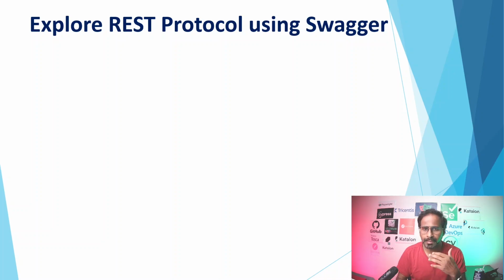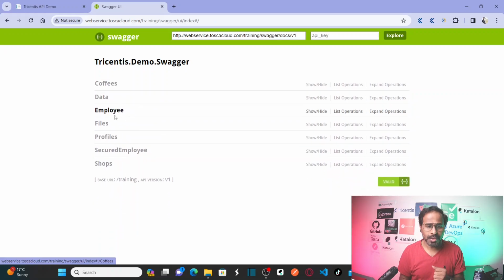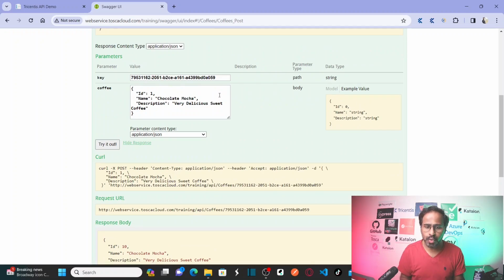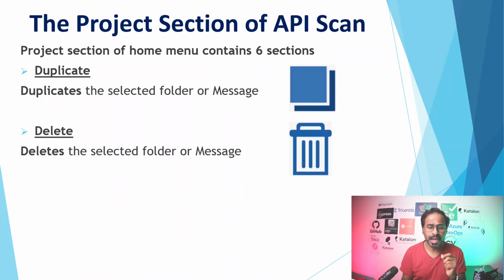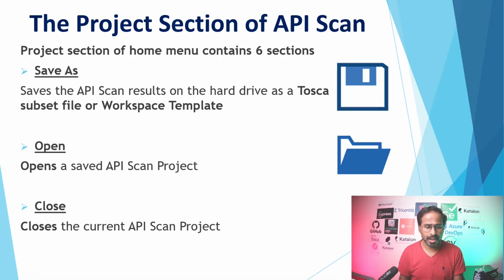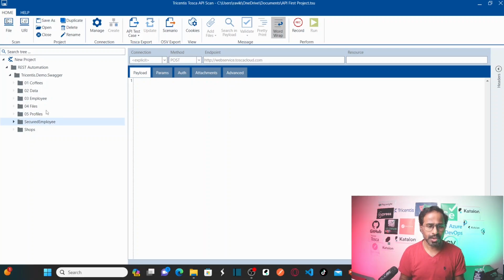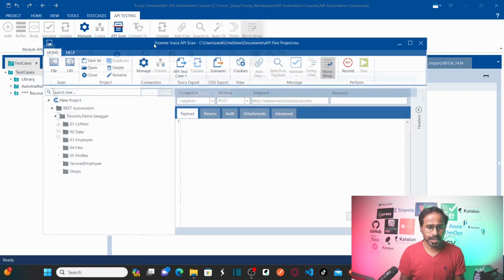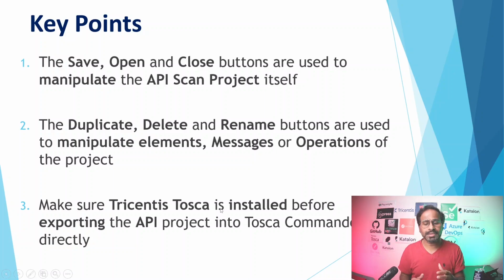Tosca API Automation - Lesson 03 | API SCAN Project Section | REST Protocol using Swagger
- Explore REST Protocol using Swagger
- Project section of home menu contains 6 sections
1. Save As
Saves the API Scan results on the hard drive as a Tosca subset file or  workspace Template
2. Open
Opens a saved API Scan Project
3. Close
Closes the current API Scan Project
4. Duplicate
Duplicates the selected folder or Message
5. Delete
Deletes the selected folder or Message
6. Rename
Renames the selected object in the tree

To complete this exercise, first of all we need to access below URL